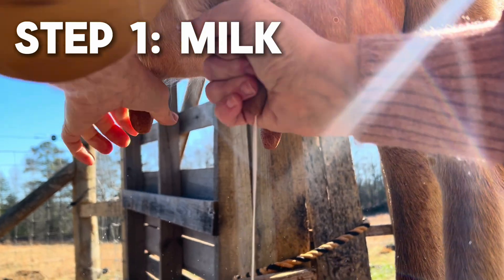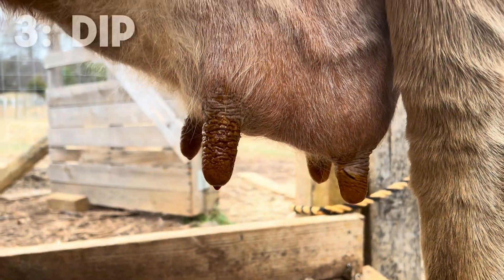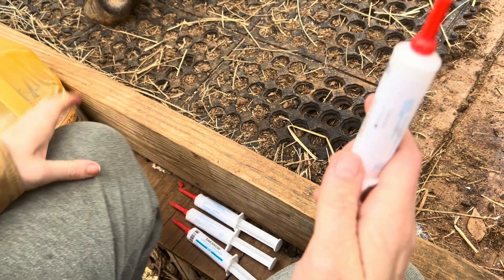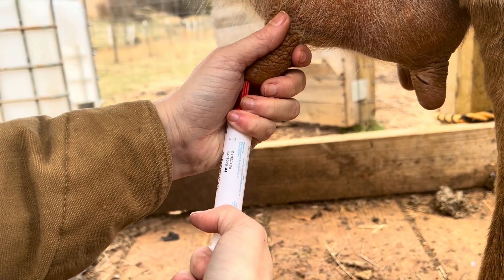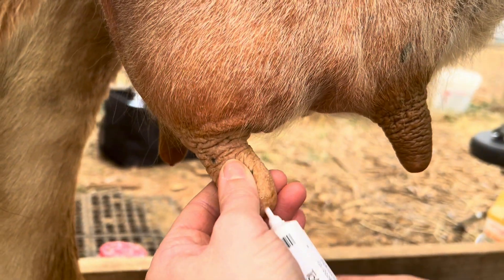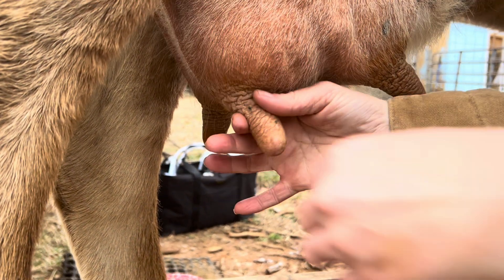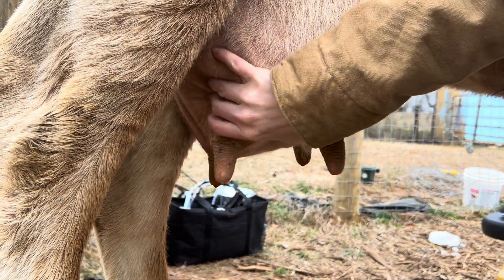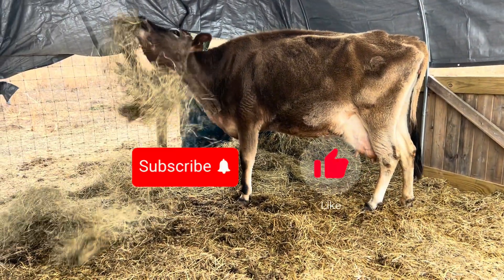How to Give a Cow Mastitis Treatment - Intramammary Infusion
Mastitis is a common concern for dairy farmers, and effective mastitis treatment for cows is essential for maintaining dairy cow health and high-quality milk production. In this video, we'll show you step-by-step how to treat mastitis in cows, from recognizing cow mastitis symptoms to administering mastitis medication properly.

Learn the best practices for cow udder care, including how to perform an intramammary infusion for mastitis and use mastitis antibiotics for cows effectively.

Never give medications to your cow without prescription and authorization from a vet.

Tomorrow Antibiotic Infusions
Mastitis Testing Cards